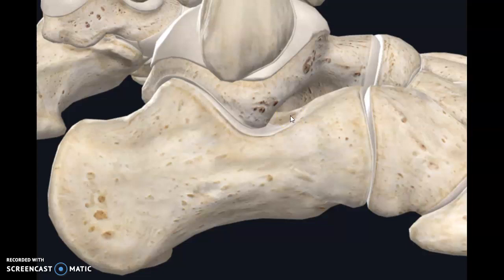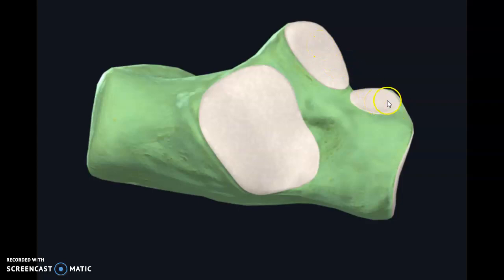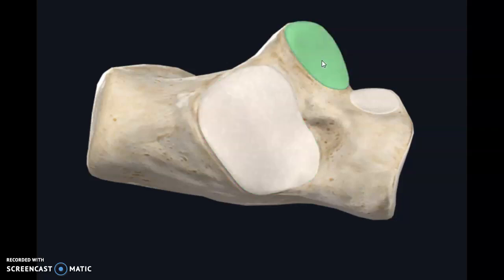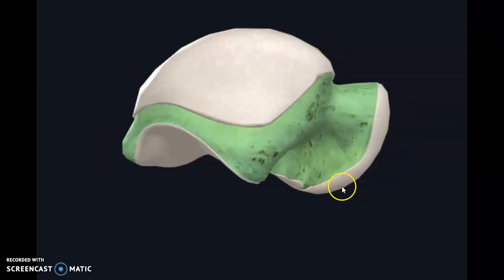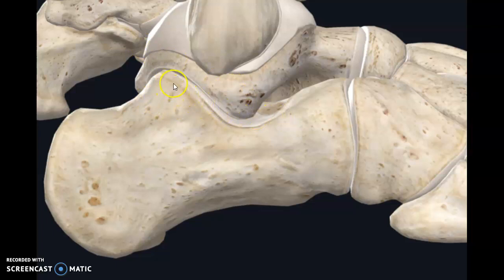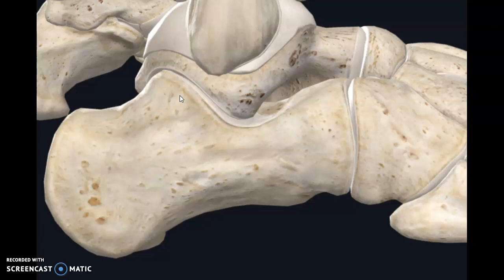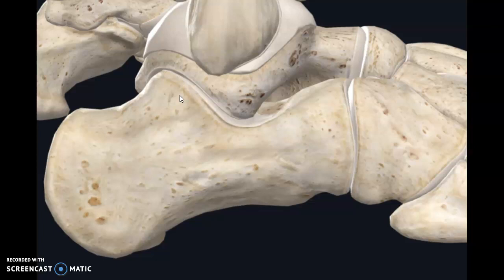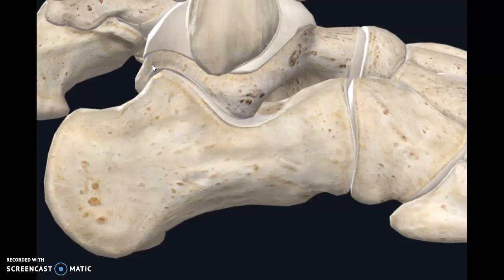Subtalar joint - Part 1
The subtalar joint is an articulation between two of the tarsal bones in the foot – the talus and calcaneus. The joint is classed structurally as a synovial joint, and functionally as a plane synovial joint.

The subtalar joint is formed between two of the tarsal bones:

Inferior surface of the body of the talus – the posterior talar articular surface.
Superior surface of the calcaneus – the posterior calcaneal articular facet.
As is typical for a synovial joint, these surfaces are covered by articular cartilage.

The subtalar joint is enclosed by a joint capsule, which is lined internally by synovial membrane and strengthened externally by a fibrous layer. The capsule is also supported by three ligaments:

Posterior talocalcaneal ligament
Medial talocalcaneal ligament
Lateral talocalcaneal ligament